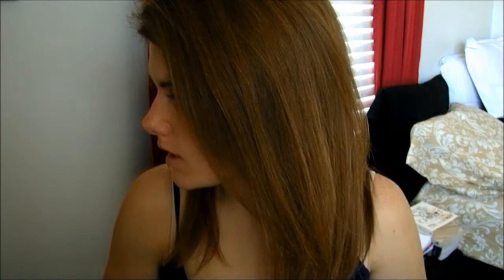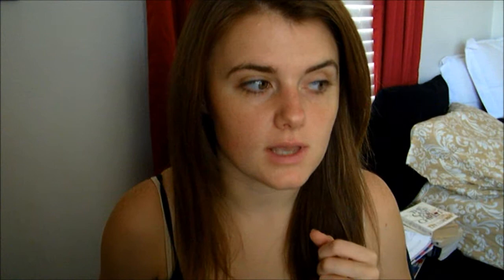Meryl Davis 2010 Skate America SD Makeup Look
Meryl's eyes from the SD. or my attempt at them